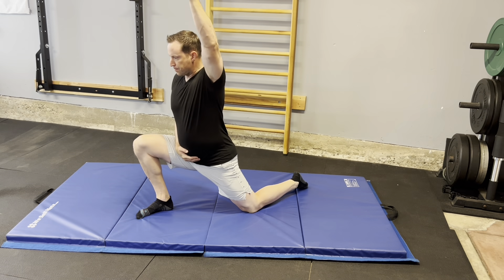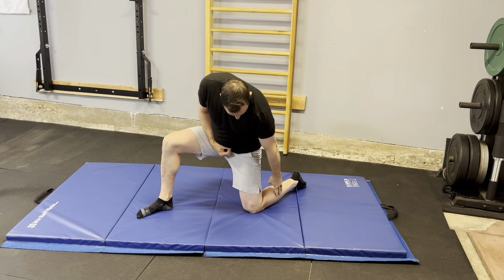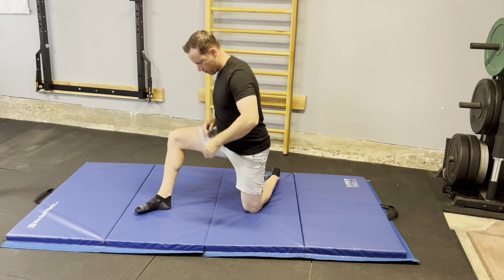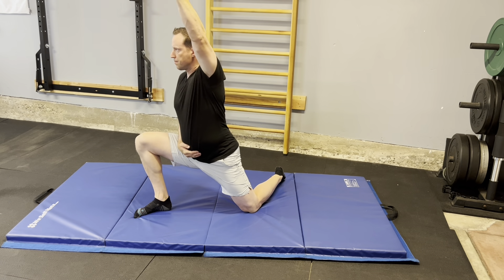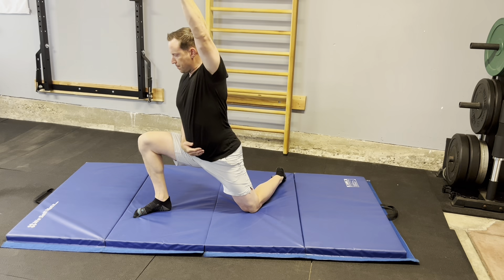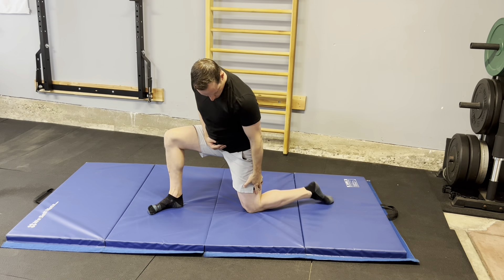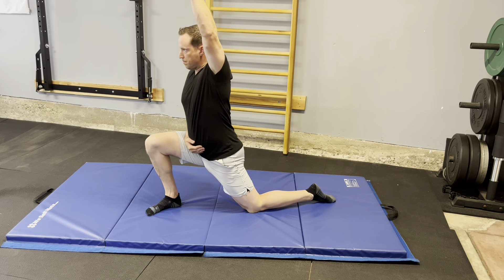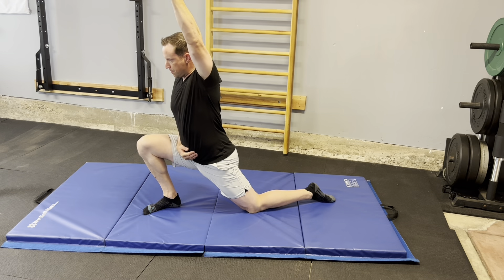Hip Flexor Opener with Rotation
Demonstrating a variation on a hip flexor stretch that includes rotation of the down side femur / thigh.